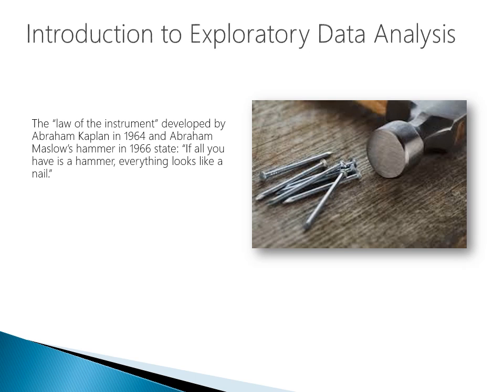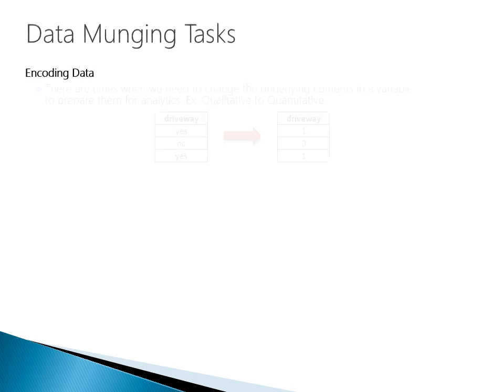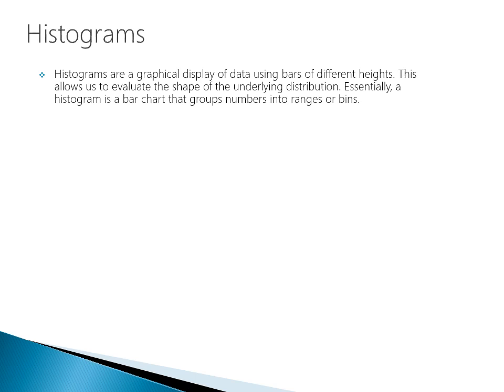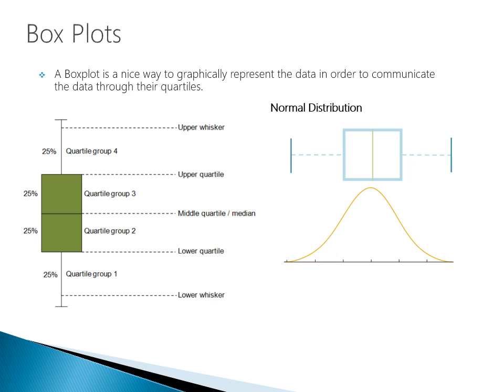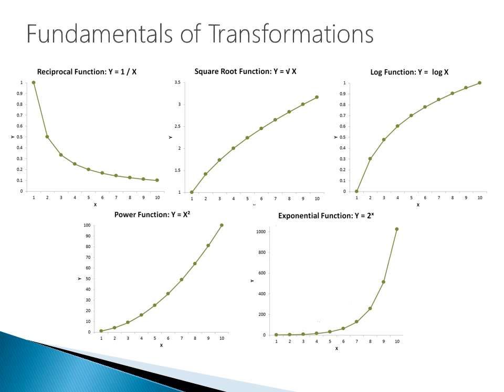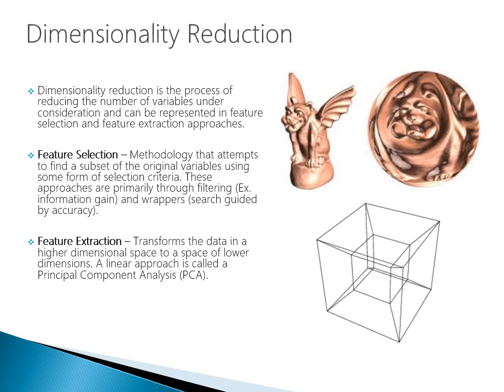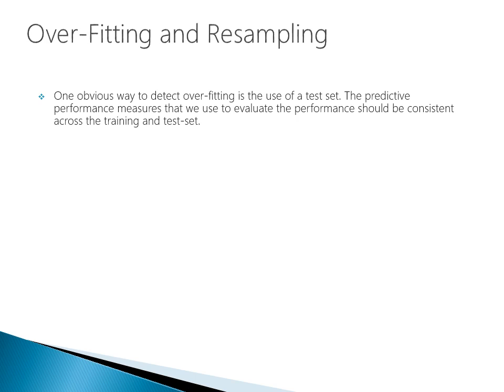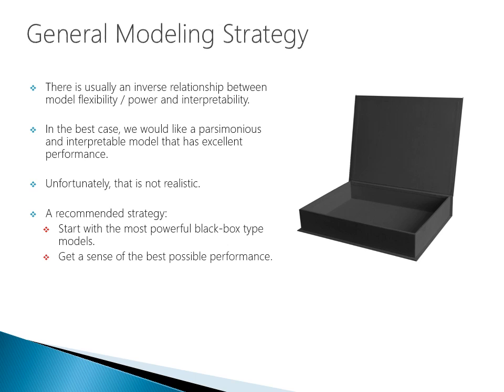Data Science - Part III - EDA & Model Selection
This lecture introduces the concept of EDA, understanding, and working with data for machine learning and predictive analysis. The lecture is designed for anyone who wants to understand how to work with data and does not get into the mathematics. We will discuss how to utilize summary statistics, diagnostic plots, data transformations, variable selection techniques including principal component analysis, and finally get into the concept of model selection.